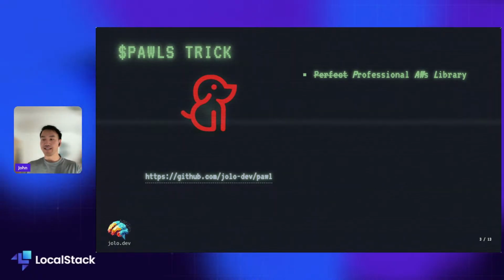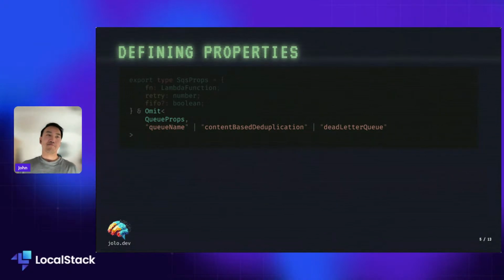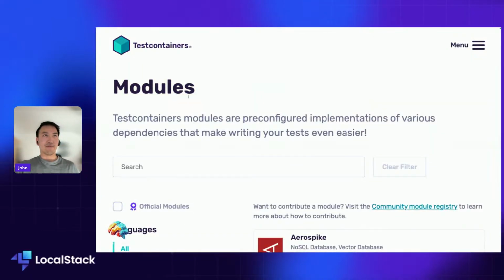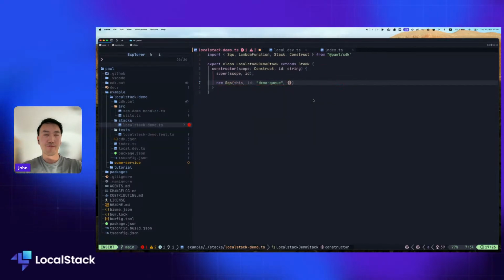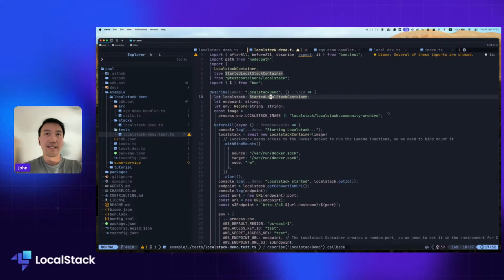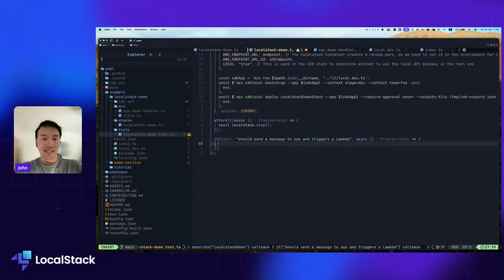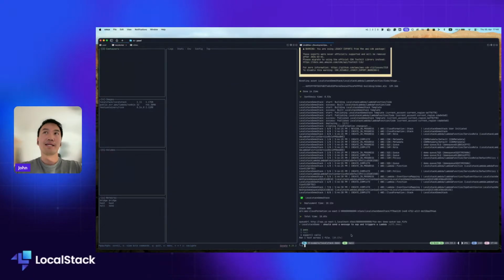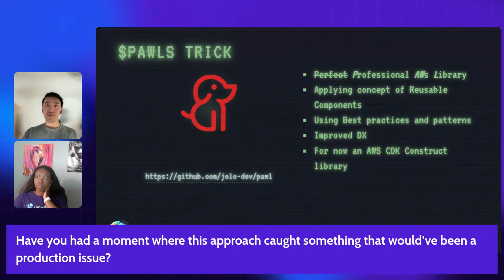Test Your Cloud Like You Mean It: Integrating Testcontainers and LocalStack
Join our April meetup where John Nguyen from E.ON demonstrates how Testcontainers and LocalStack let you run integration tests against realistic AWS services locally. He'll walk through the pitfalls of mock-based testing and show how spinning up real services in Docker containers gives you confidence that your code actually works against emulated services. This session will give you practical techniques for writing integration tests that catch the bugs your unit tests miss.